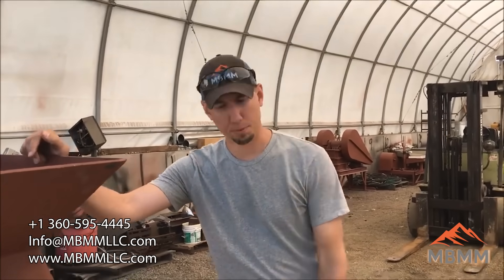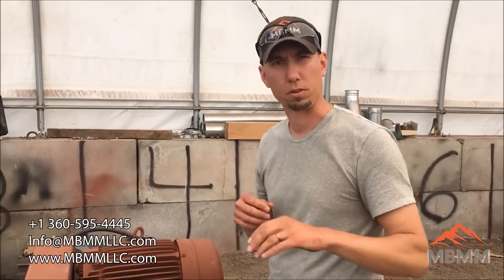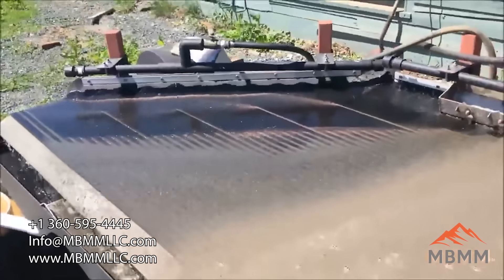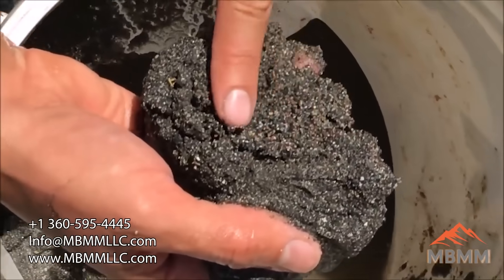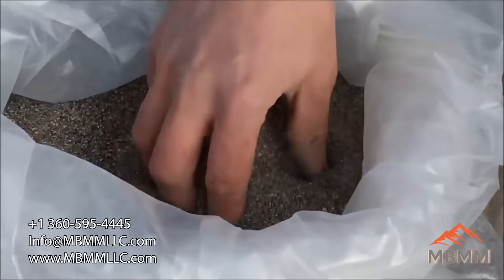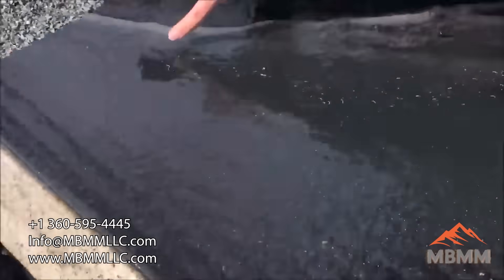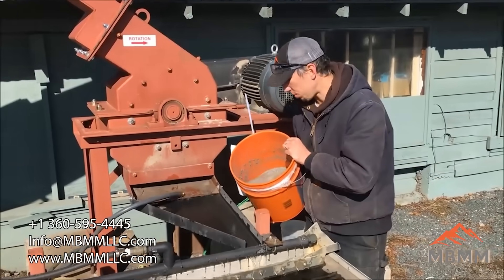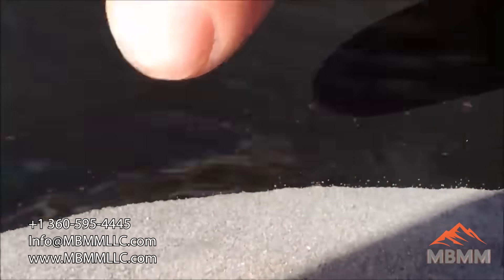Crushing Electrical Waste for $$$ Copper Recovery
In this video, we run a customer-submitted sample of old electrical components and waste through our 16x12 hammer mill and shaker table system to see if there’s any additional copper value to recover from their post-processing waste stream.

⚙️ The Process:

The hammer mill pulverizes the material, breaking apart wire, insulation, and component casings.

The shaker table separates heavier metallic content from lighter plastics and fiber materials, isolating free copper for recovery.

This kind of test shows how MBMM systems can help customers maximize material value from waste that would otherwise be discarded, turning low-grade scrap into revenue.

🧪 Want to test your own material?

MBMMLLC.com
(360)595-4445